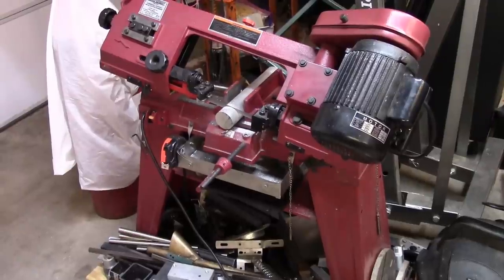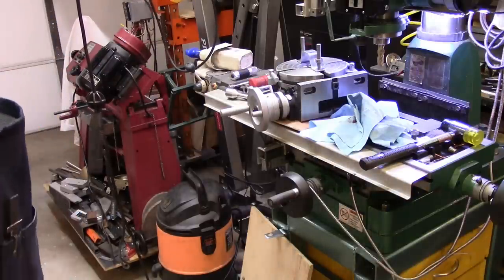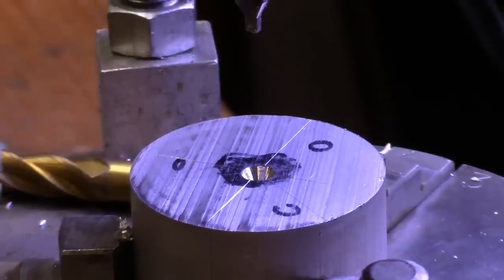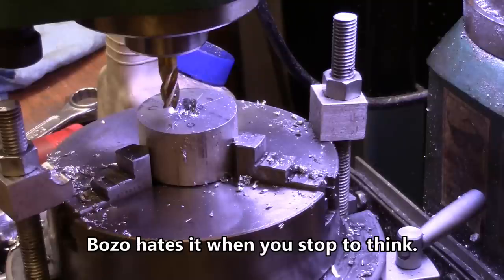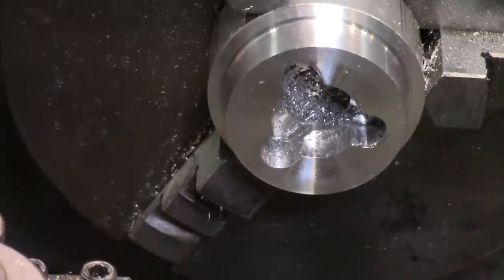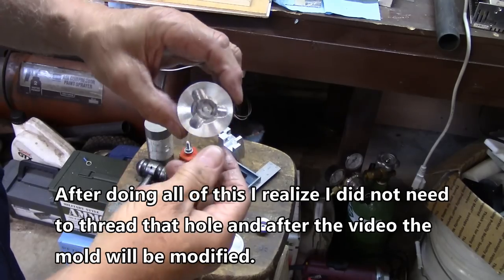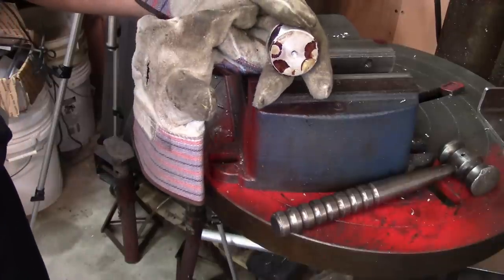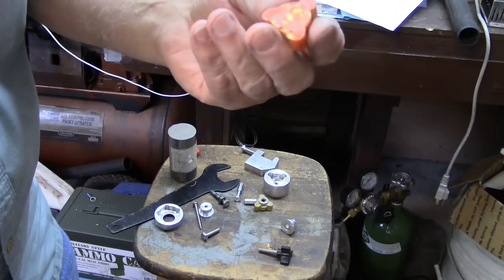Makeing a HDPE mold for an internal threaded knob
This is a place to get the type of band heater I used.